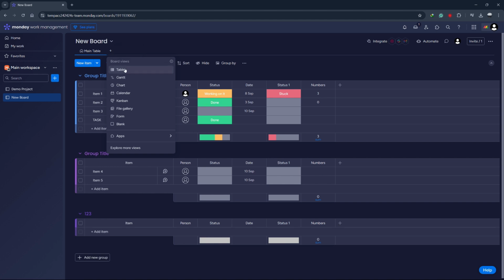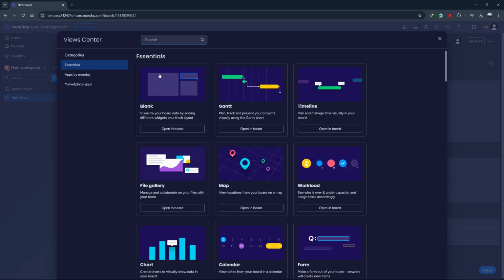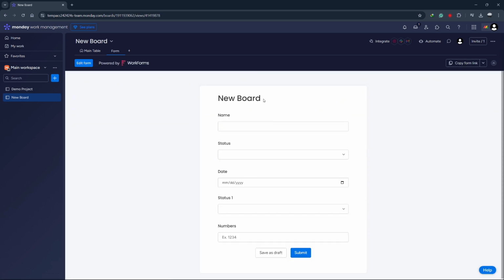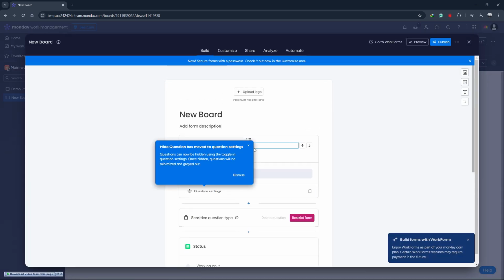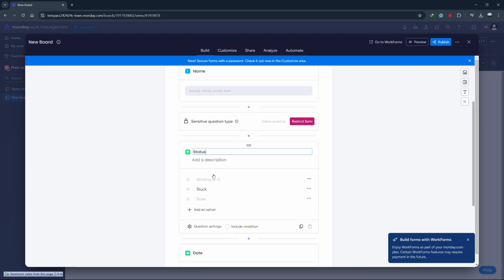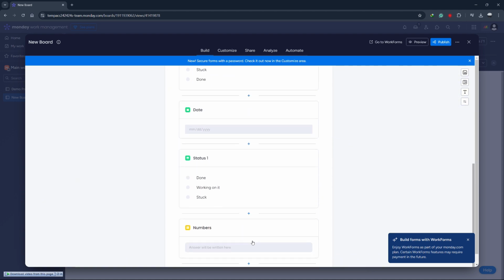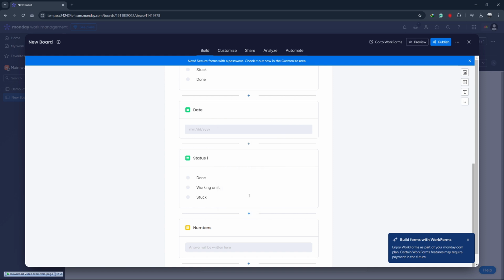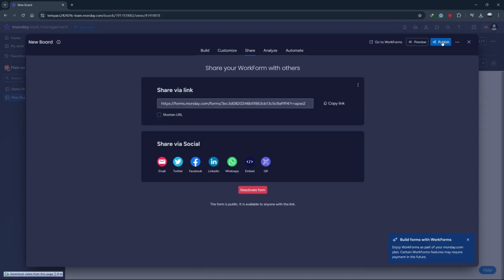How To Create A Form In Monday.com (Easy Method)